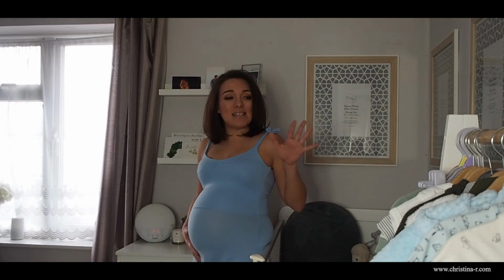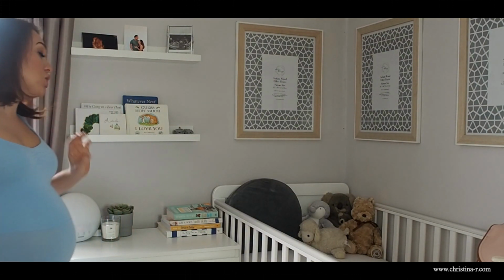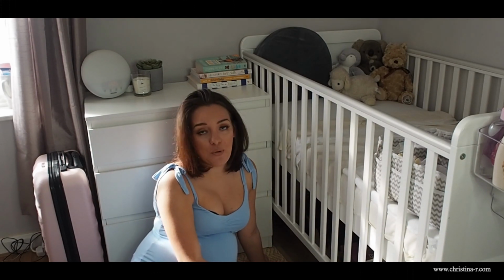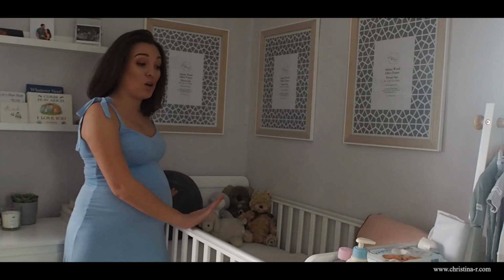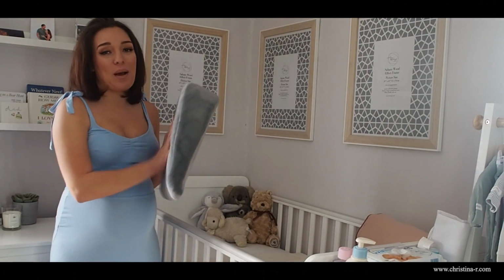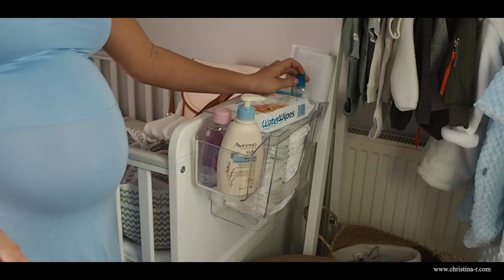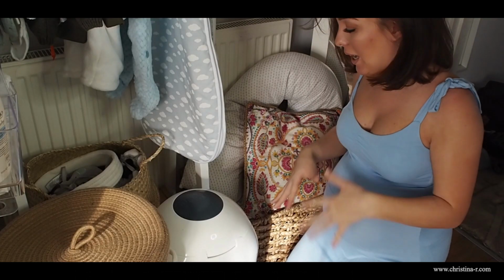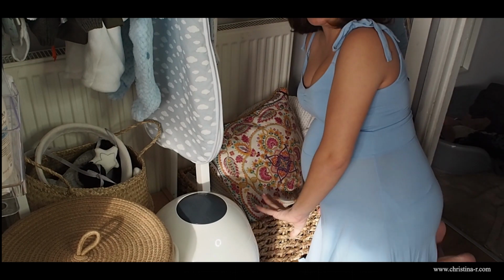Boys Nursery Tour | House Tour Series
Hi All! In today's video I am sharing with you my baby boys nursery tour!
We do have a spare room which he will eventually be moved too...however, for the first 6 months to a year we want to have him in with us.
I think this is also a great video for anyone who is looking to decorate, style and organise a small box room for a new baby. I share some of my organisational baby hacks and as always I hope this video us helpful and motivational for you!

LINKS
Nappy Caddy
Acrylic Nappy caddy
Water Wipes
Pregnancy Wedge
Changing Table
Nappy Bin

Chrissisblogs